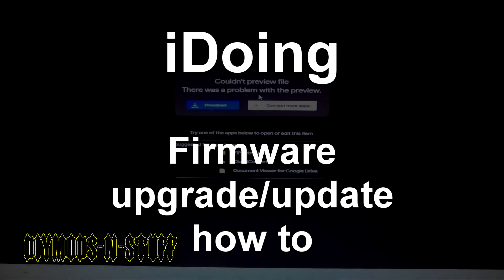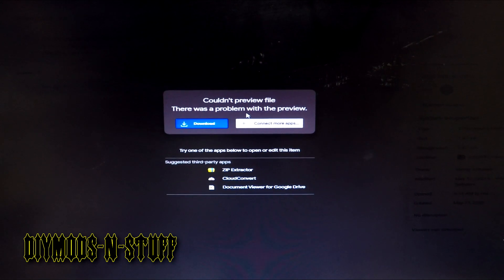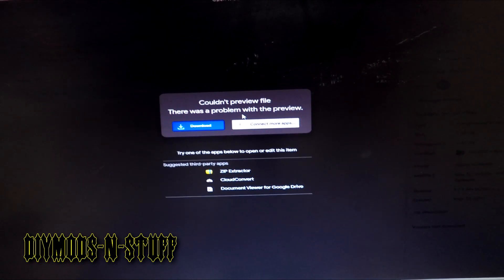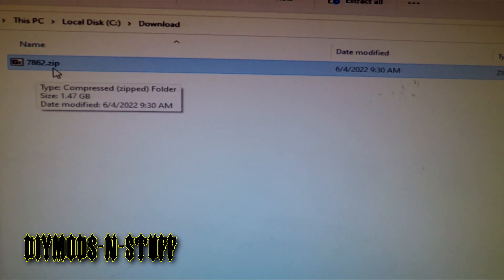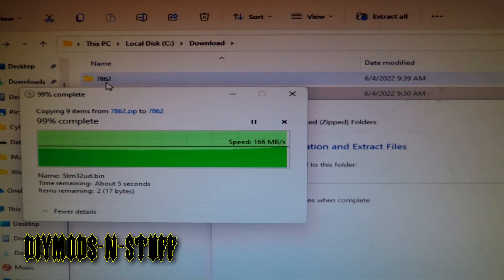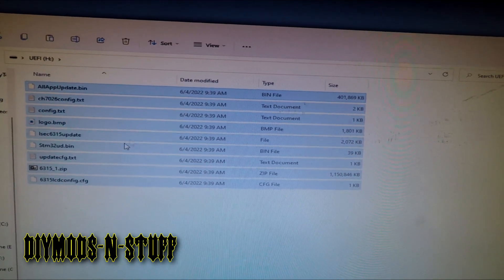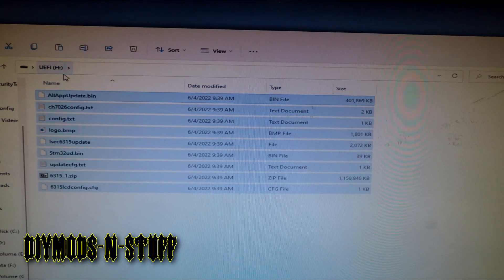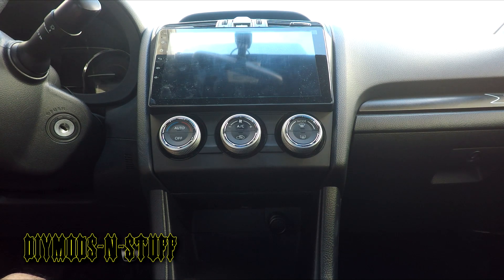iDoing Headunit firmware update/upgrade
In this video, we guide you on how to update the firmware on an iDoing Head unit by breaking it down step by step.